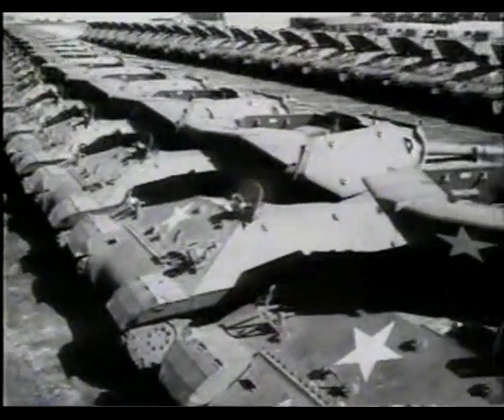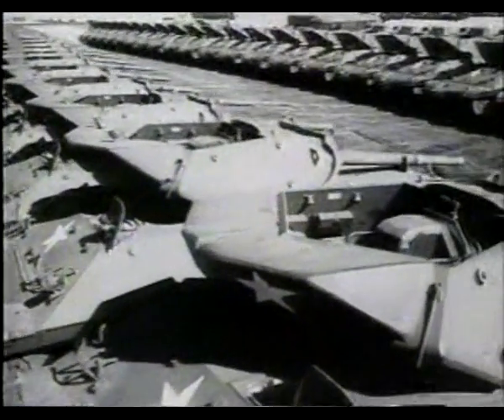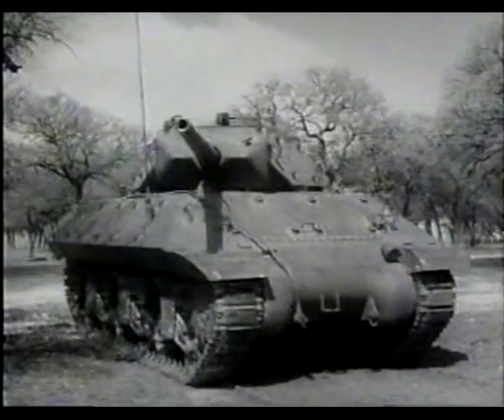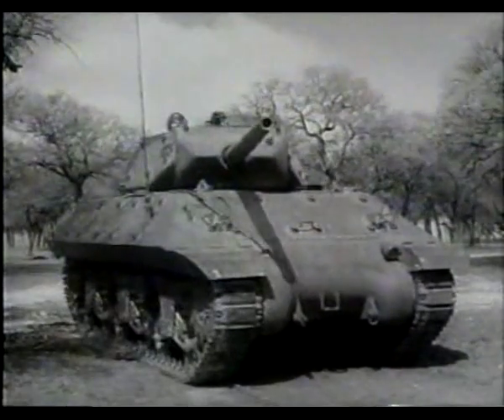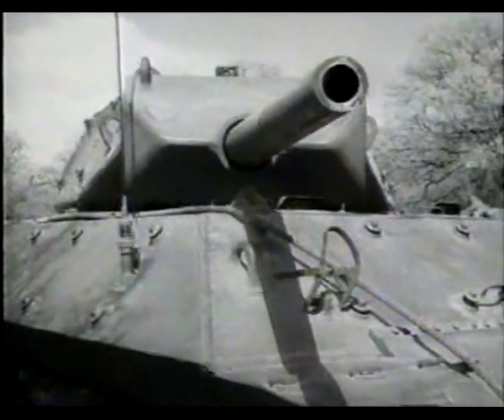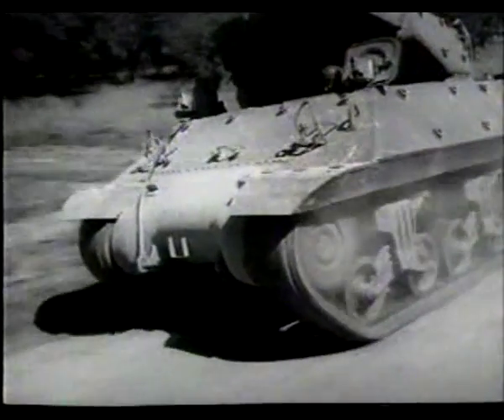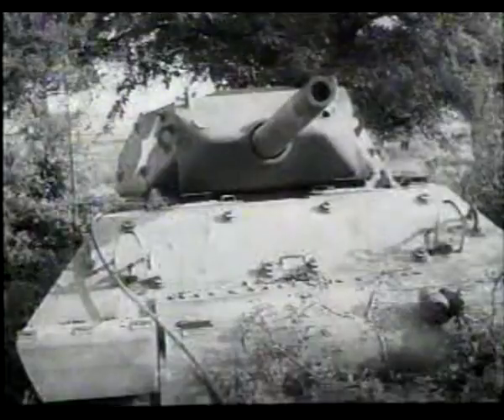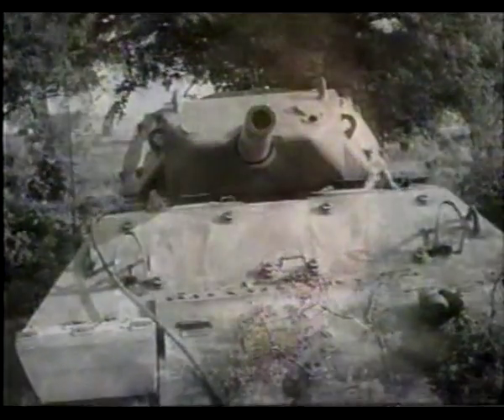M10 Tank Destroyer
The M10 tank destroyer, formally 3-inch Gun Motor Carriage, M10 was a United States tank destroyer of World War II. US troops also called them TDs (a nickname for any tank destroyer). The M10 was called the Wolverine in British service.